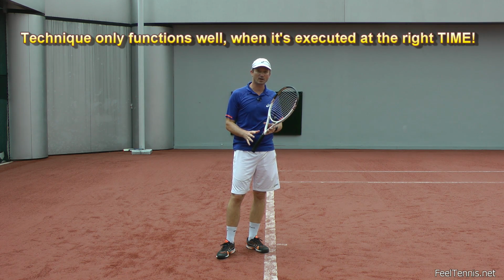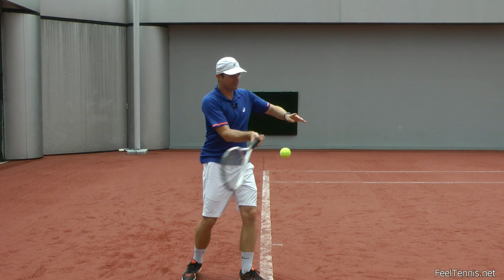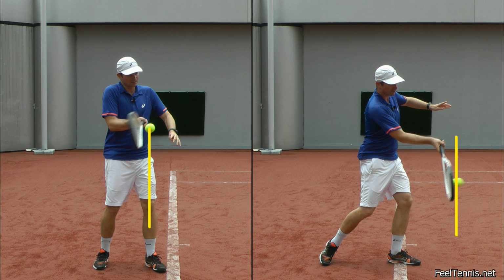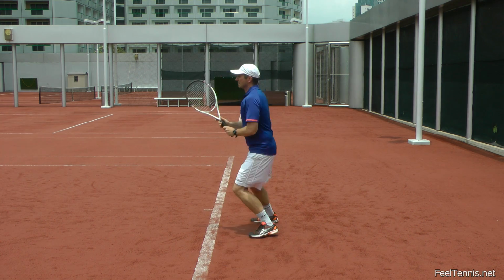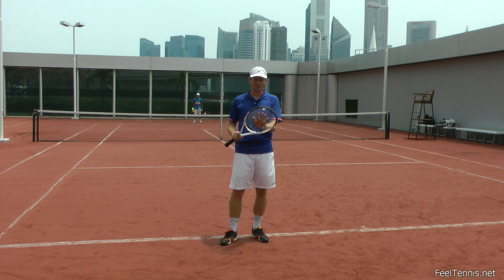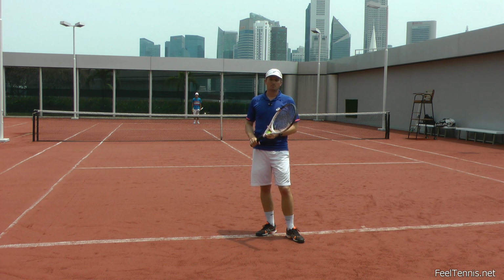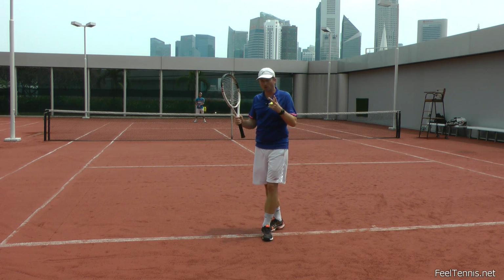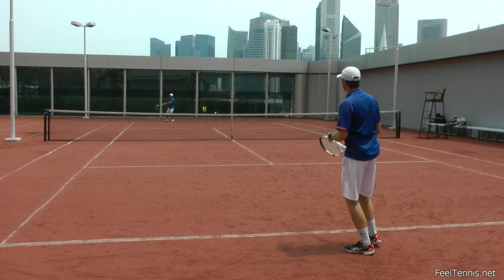How Ideal Contact Point Unlocks The Power Of Tennis Strokes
While tennis technique, meaning the mechanics of the stroke, are crucial for beginners to acquire some basic skills, it's not the answer for hitting powerful shots.

You can only hit with effortless power and control if you hit the ball in your ideal contact point.

And even though that's so challenging, since every incoming ball is different, most players don't devote any time to working on this part of their game.

Another key aspect of tennis is hitting in the sweet spot and you can improve your ability to do that by paying attention to how it feels when you hit the ball.